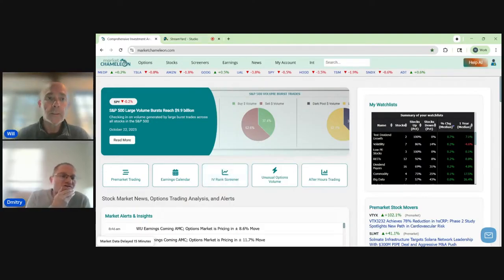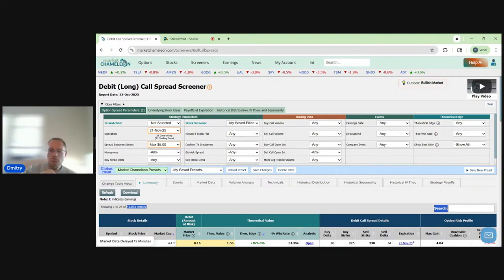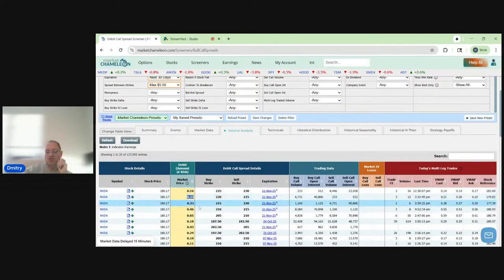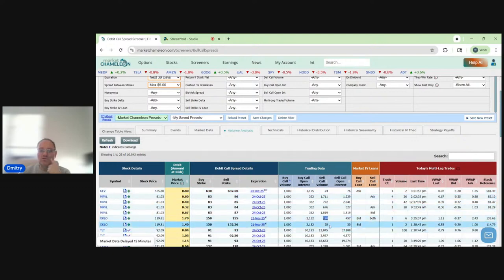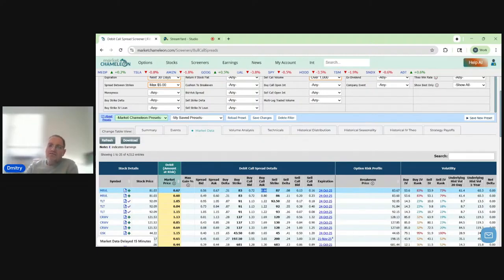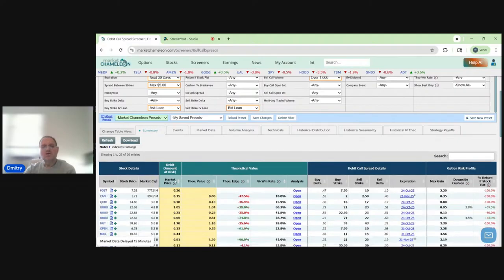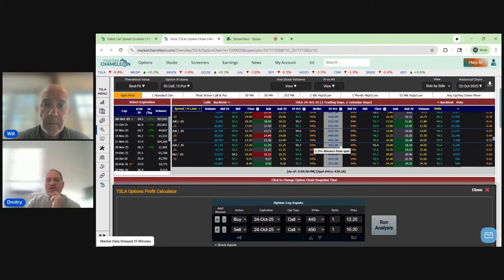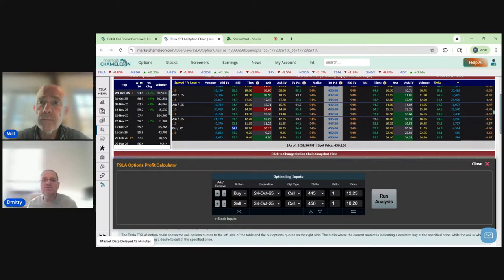Screening for Call Spread Opportunities Using Market IV Leans MarketChameleon Tutorial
In this video, you’ll learn how to use Market Chameleon’s Call Spread Screener to identify potential trading opportunities by analyzing implied volatility (IV) leans across the options market. We walk through how to filter for call spreads that show meaningful trading activity, competitive pricing, and IV pressures that may highlight favorable risk-reward setups.

You’ll see how IV leans can reveal where traders may be positioning, and how shifts in implied volatility can surface call spreads trading at value levels or at points where market sentiment is beginning to turn.

✔️ How to screen for call spreads with active trading flow
✔️ How to identify spreads priced competitively versus the market
✔️ How IV leans help uncover directional sentiment and potential opportunity
✔️ Ways to spot call spreads offering better execution potential
✔️ How to use data-driven filters to streamline your option strategy search

Whether you're refining your options strategy or looking for tools that make idea generation more efficient, this walkthrough will help you understand how to leverage IV data for smarter call spread selection.

Market Chameleon is not a registered investment advisor, broker-dealer, or financial advisor. The information in this video is for educational and informational purposes only and should not be considered investment advice or a recommendation to buy or sell any security. Always conduct your own research or consult a licensed financial professional before making investment decisions.